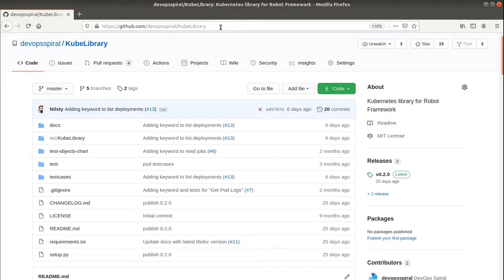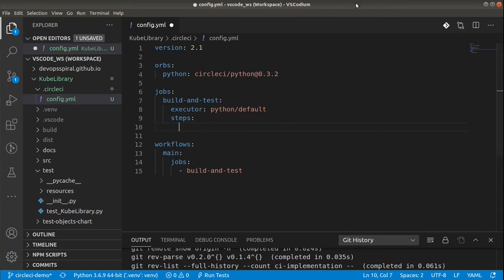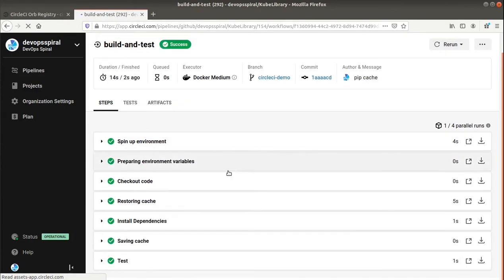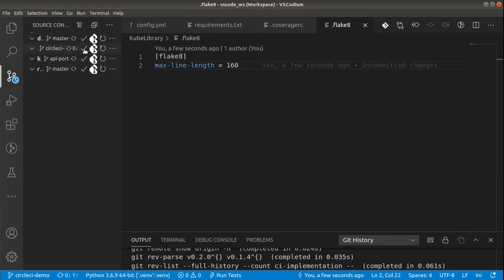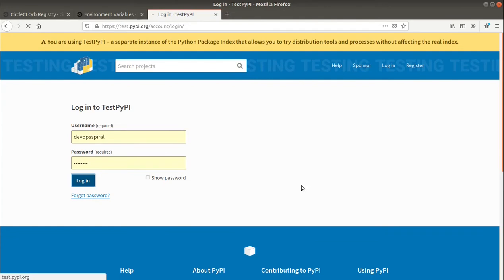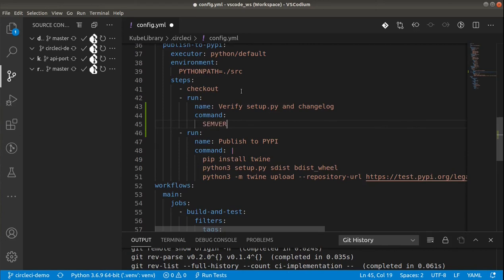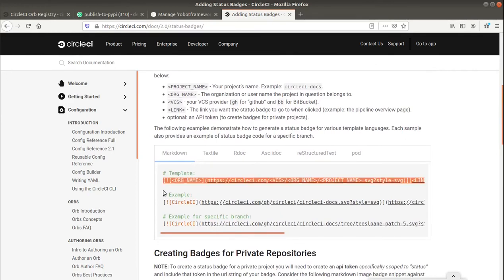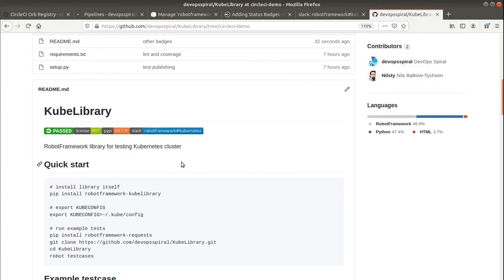CircleCI setup for Python project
In this video I'm showing how to setup a CircleCI pipeline for your Python project.